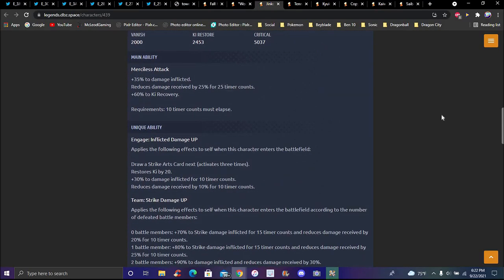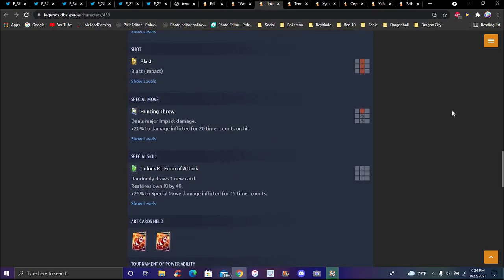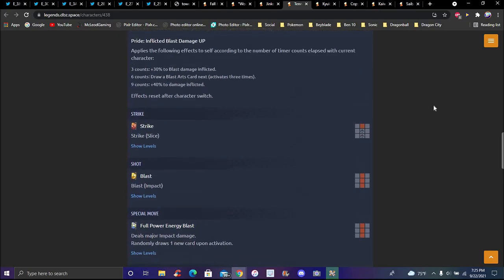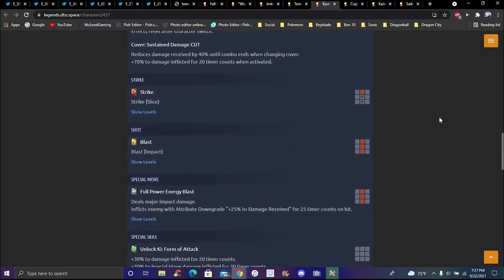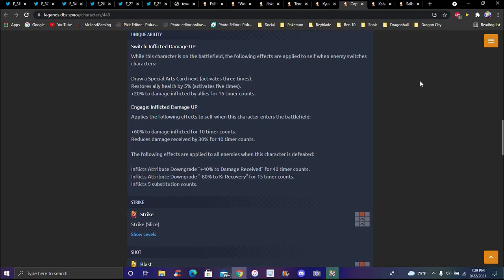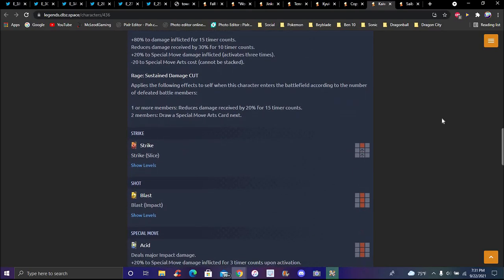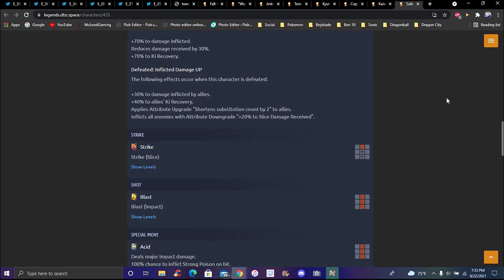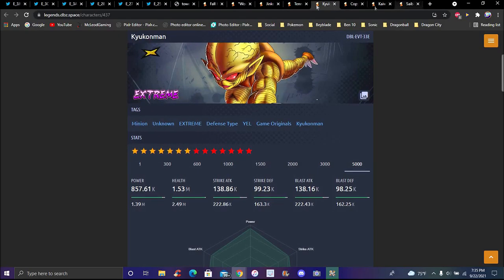THE BEST F2P UNITS IN THE GAME!!!!! ??? THE NEW F2P SAIBAMAN ARE HERE! FULL BREAKDOWN! DB Legends